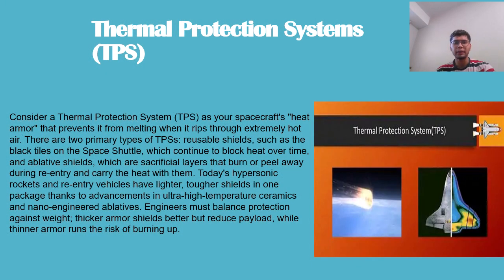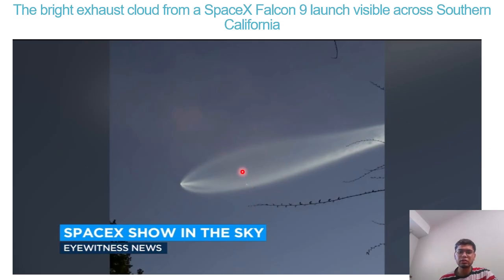Aerothermodynamics Anurag Sahota 4582210